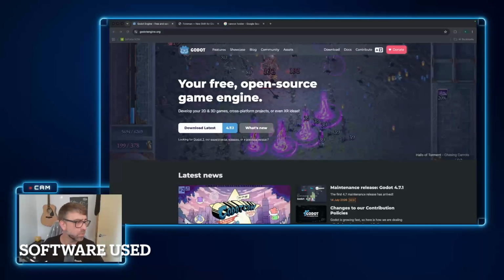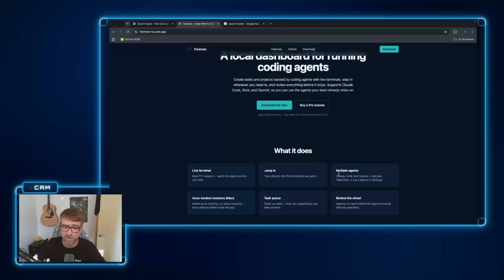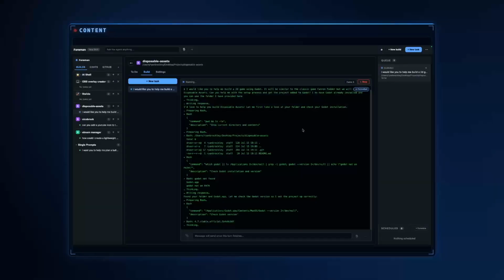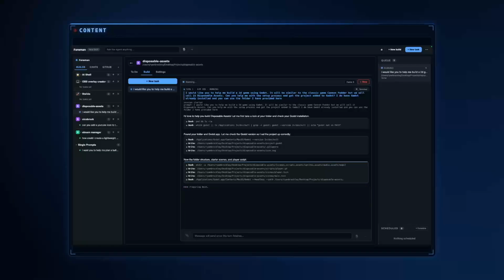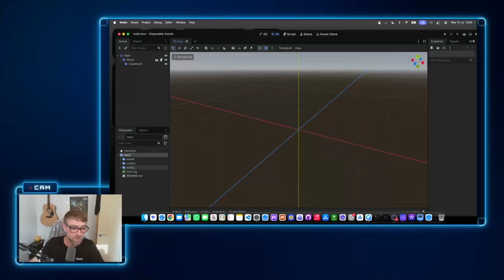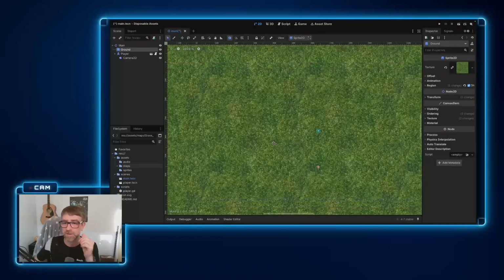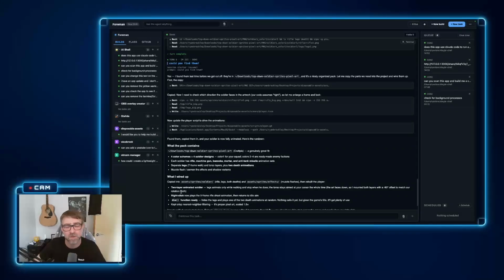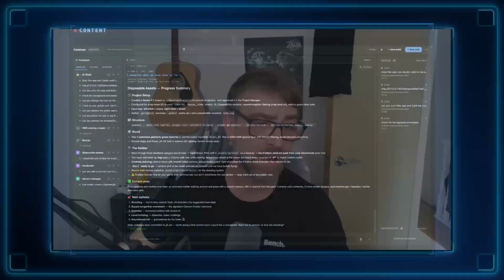Ep 1: Using Foreman AI to rebuild the classic 1993 game Cannon Fodder in Godot — Disposable Assets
🪖 DISPOSABLE ASSETS — Building a Cannon Fodder Clone with AI | Episode 1

Welcome to Episode 1! In this series I'm using Foreman — an AI coding agent controller i built — to build a 2D game from scratch in the Godot engine. It's a love letter to the classic 1993 Amiga/DOS game Cannon Fodder, and I'm calling it "Disposable Assets."

In this first episode, Foreman and I get the project off the ground: ✅ Setting up a fresh Godot 4 project from nothing ✅ Configuring it for a top-down 2D shooter (crisp pixel art, input controls) ✅ Click-to-move soldier controls with a smooth-follow camera ✅ Adding grass terrain and a fully animated soldier (walk, shoot & death anims) ✅ A playable starter build — a soldier running around the battlefield

The whole thing is built through conversation with Foreman — no boilerplate, just describing what I want and watching it come together.

🎮 Game: Disposable Assets (a Cannon Fodder 1993 tribute) 🛠️ Engine: Godot 4 🤖 Built with: Foreman